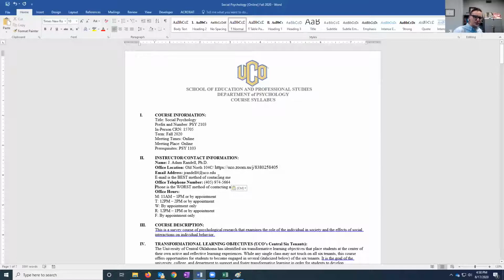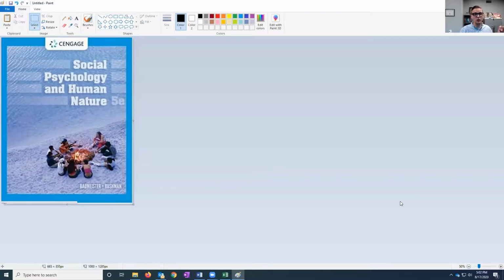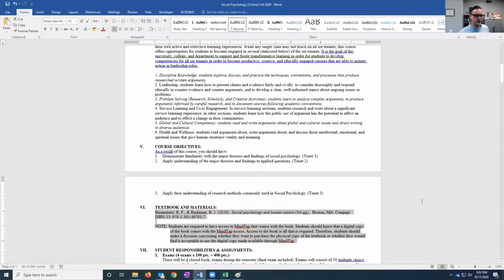Welcome 1 Introductions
Introducing my self and the class for UCO Social Psychology Online Fall 2020